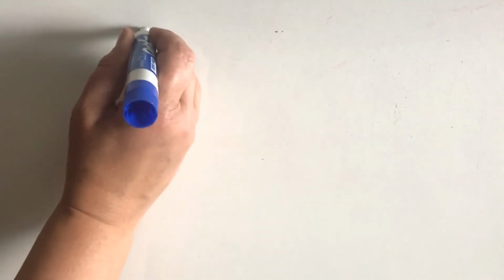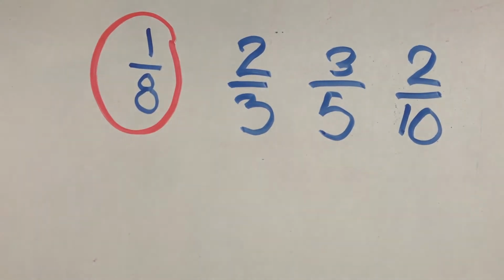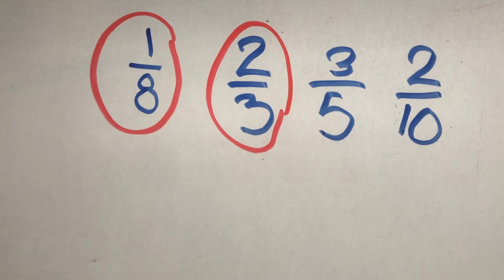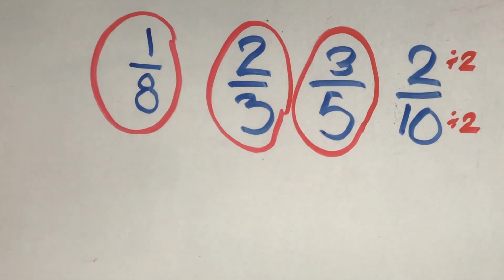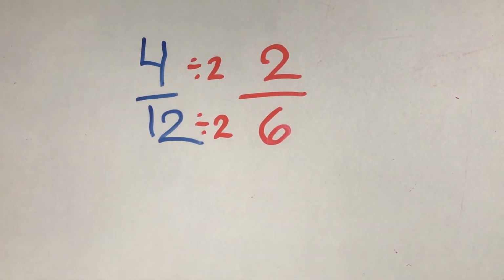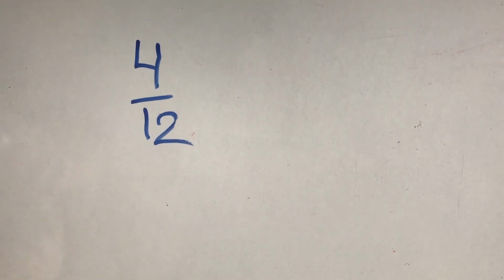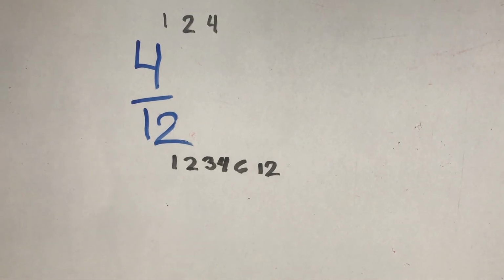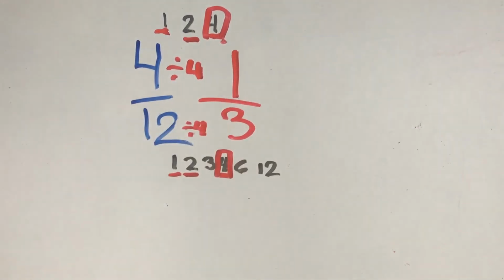4 fraction computation 4